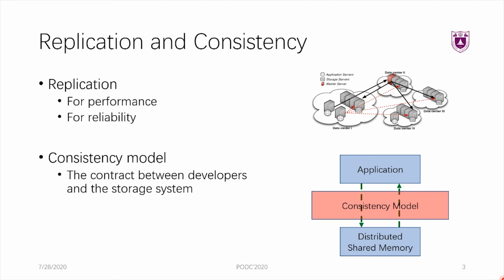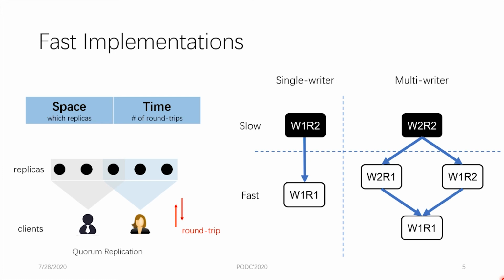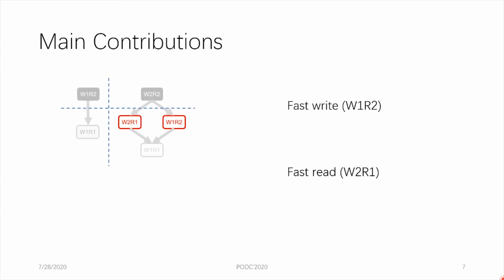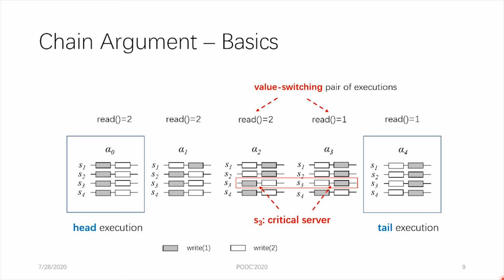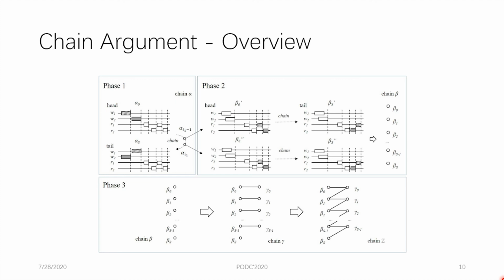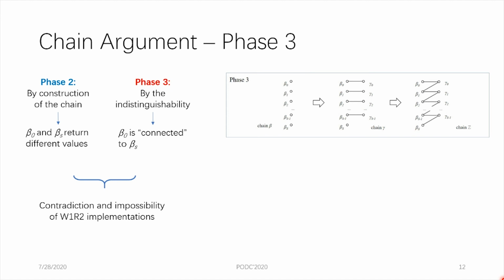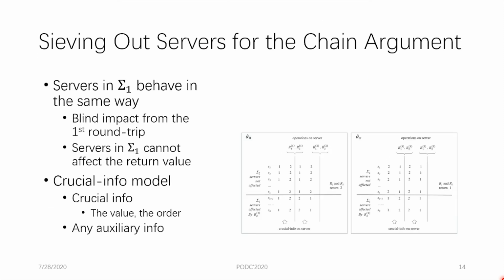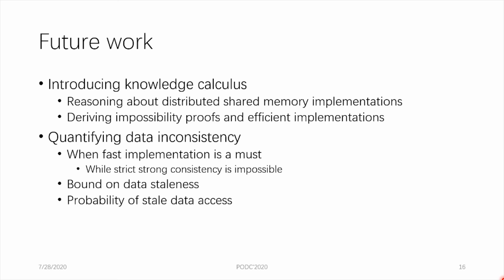Fine-grained Analysis on Fast Implementations of Distributed Multi-writer Atomic Registers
PODC-2020 paper by Huang, Kaile; Huang, Yu; Wei, Hengfeng